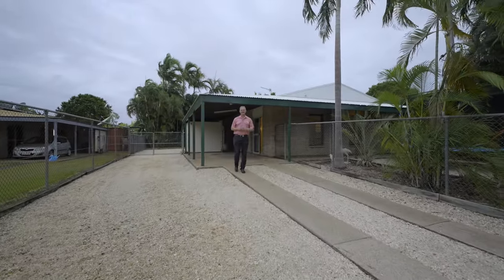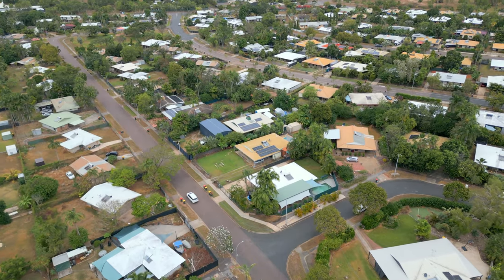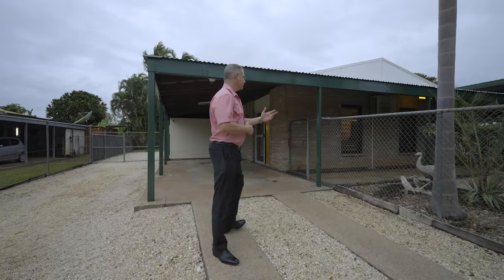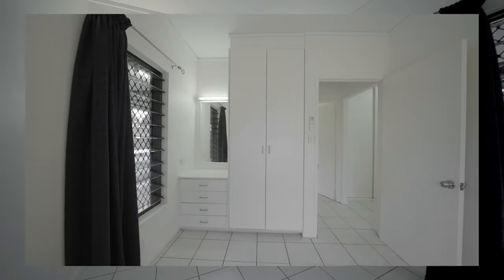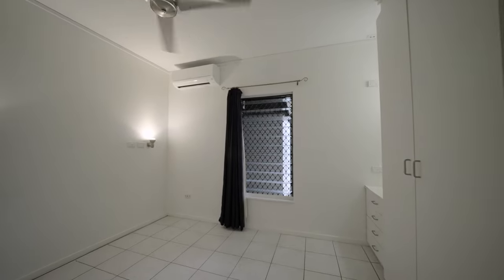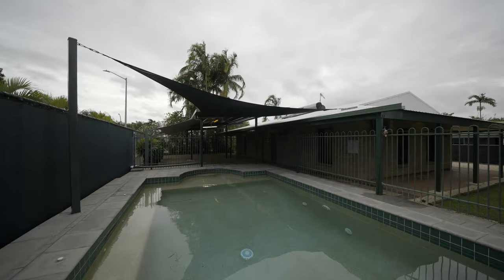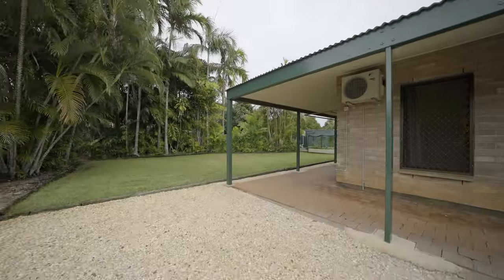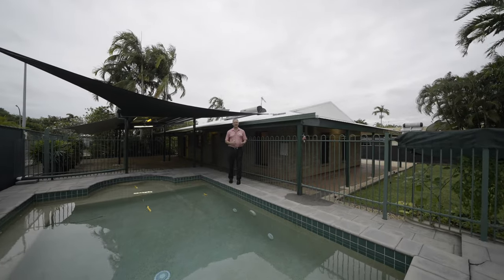28 Lorikeet Street, Wulagi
Situated on 805m2 corner allotment in the sought-after suburb of Wulagi is this well presented and immaculate three-bedroom family home that features dual driveways and separate side access. Featuring a freshly painted interior, this home is sound and solid in construction, practical and spacious in design and places a big emphasis on outdoor living. Not only does this home offer wrap around verandahs but also an impressive extended verandah section extended even further with a shade sail to create a magic outdoor paved living space adjacent the large inground swimming pool. This home also features automatic gates, security screening and security camera surveillance for your peace of mind.